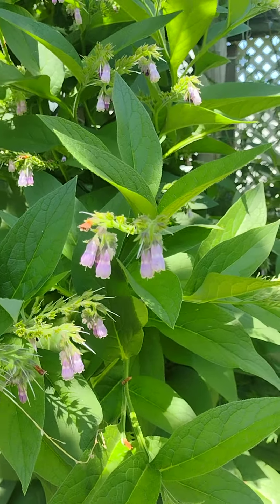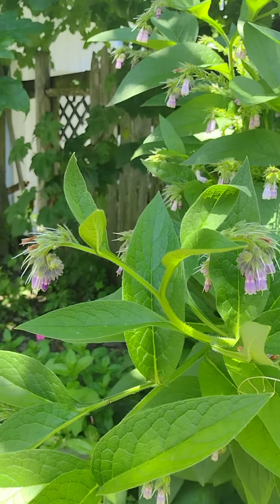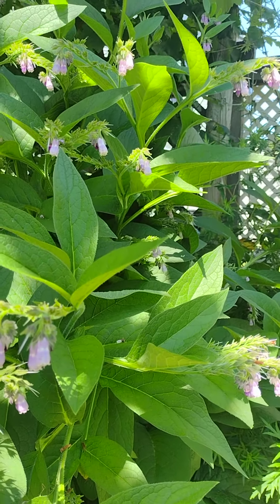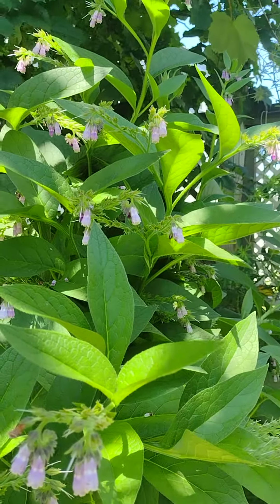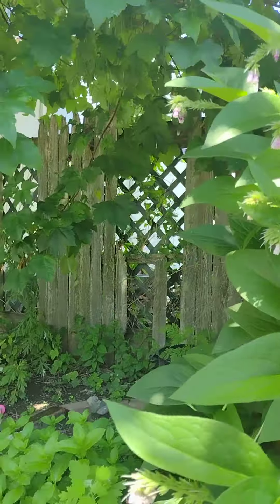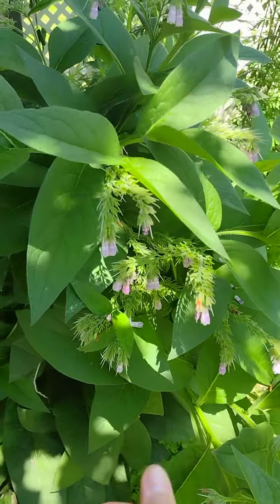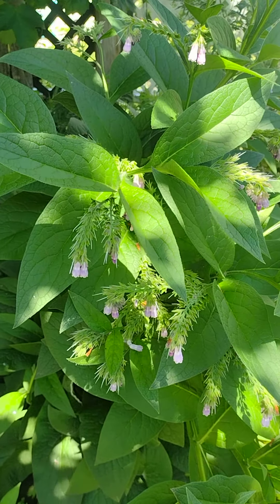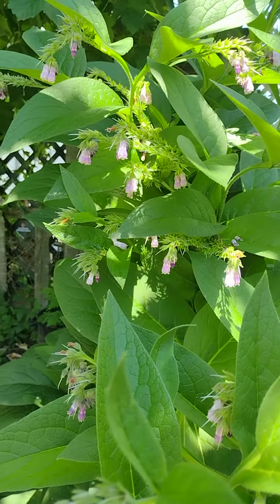Comfrey Plant | Backyard Herbal Medicine